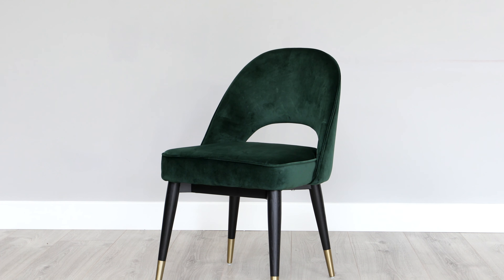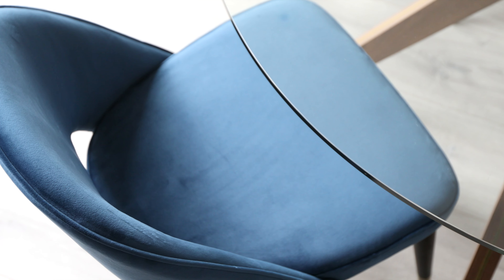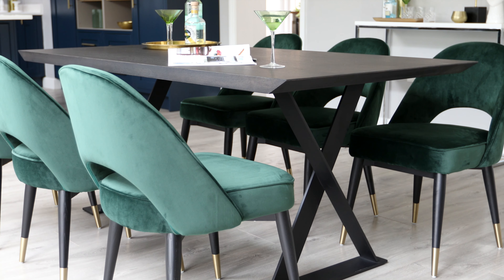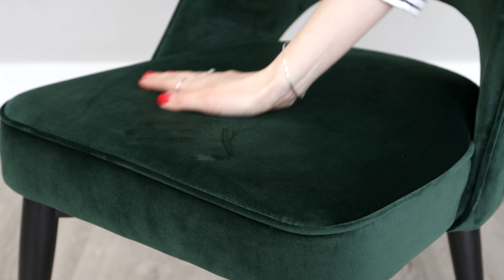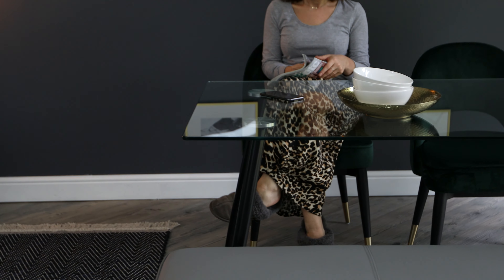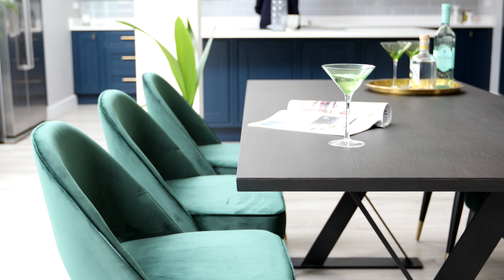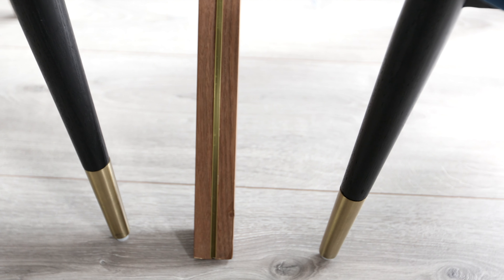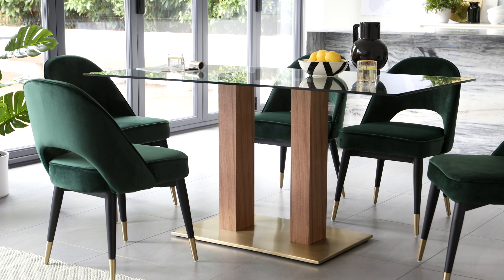Clover Luxurious Velvet Dining Chair, in Dark Blue, Green & Grey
Our luxurious velvet dining chairs are of the highest quality, whilst also being incredibly comfy! for more information.